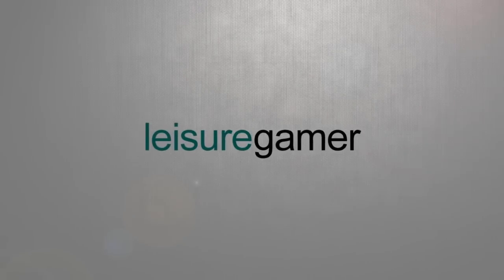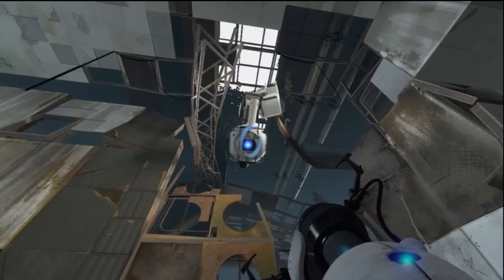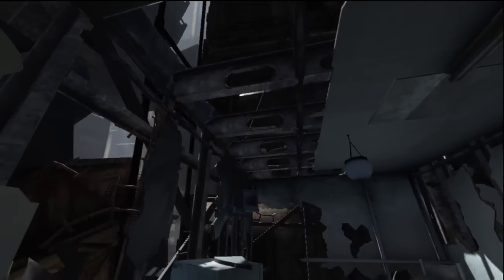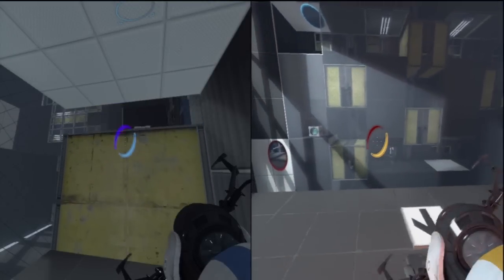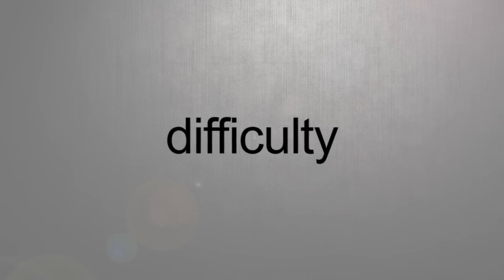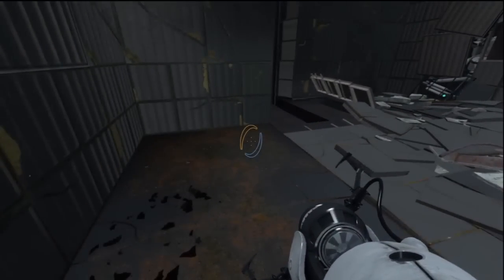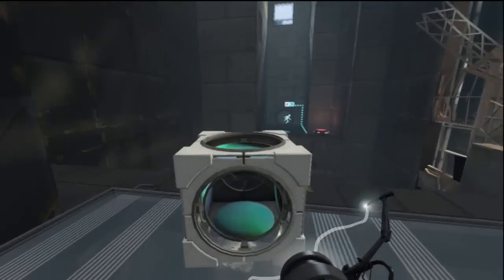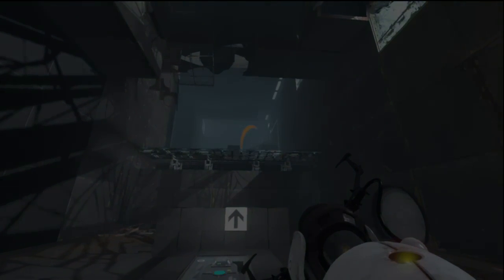Portal 2 - Video Review (PC / PS3 / XBOX 360)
Game Overview: 0:50
Difficulty: 3:45
Time Commitment : 4:58
Continue playing? 5:50

Summary:
GLaDOS and Chell are back in "Portal 2", Valve's much anticipated sequel to their 2007 hit "Portal". See what kind of "tests" you'll undergo within the first hour of gameplay, and if the game is worth your time playing!

Leisure Gamer Criteria:

Difficulty:
Low: Game provides little challenge to the player. Includes a frequent saving feature, it is difficult for you to be defeated, the AI is generally easy to overcome, and/or the player does not need to restart the level if defeated.

Standard: The game offers an average amount of challenge and includes multiple levels of difficultly for the player to choose from, the game saves less frequently than the "low" rating, and the player should expect to replay sections of the level when defeated. The AI offers an immediate amount of resistance and will require the player to adjust to their play style depending on each situation.

High: Game provides a higher degree of difficulty than most titles. The game has a strong learning curve even on the normal setting and offers multiple levels of difficulty. The game might include an infrequent saving feature or the players can expect to play large chucks of levels over again when defeated. The AI provides significant challenge to the player and demands the player to adjust their play style often and quickly.

Time Commitment:
Afternoon: Best enjoyed in short bursts (like your mother-in-law without all the nagging). Expect to be able to pick up and put down the game within short amounts of time. Both the story and gameplay are best enjoyed without the requirement to sit down for long periods of time and the game does not require a lot of focus.

Evening: The game requires a moderate amount of time during each sitting in order to be enjoyable. Either the story or gameplay are dependent on playing for upwards to an hour. The game requires a medium amount of focus and attention, so please feed your dog before sitting down to the game!

Late-night: The game is going to require a larger amount of time than most. Either the story or gameplay require that you set aside some time. In order to best enjoy the game, a higher degree of focus and attention is required. Grab some dinner, check your email, and turn off your phone, you will want to play for longer than an hour in order to get the complete experience.

Did the game make you want to continue playing?
Absolutely!: Just like your prepubescent infatuation with your middle-school crush, you will be thinking about this game even when you are not playing and wishing you could play for longer when it is time to turn it off. The gameplay and story make the game extremely enjoyable and you might even find yourself giggling at the opportunity to play it.

Yes, but...: A game that possess a great story or fun gameplay, but has certain conditions that need to be met. Maybe the game has a great multiplayer but weak single player, or maybe the game elements combine to make the game one that you could pass up, when you are short on time. A 'yes, but' game is worth playing, but doesn't need to be to be your top priority.

Not really: The game provides a story or gameplay that might be worth exploring but only when you have extra time. You might not always find yourself reaching for the controller when presented with a "not really" game. The game can be passed up for another, unless specific features of the game look appealing to you. In that situation, post your own comments about the game, without calling us 'complete' idiots!